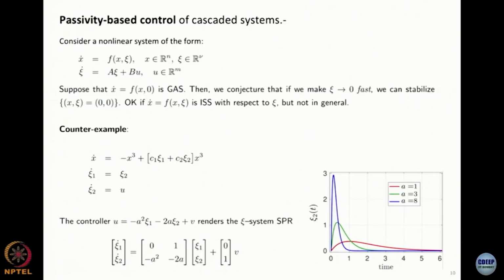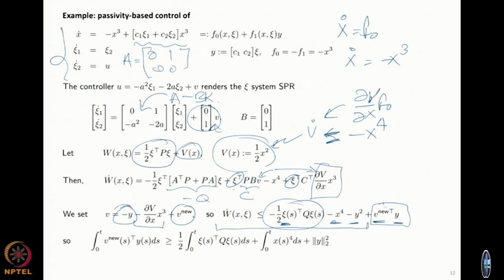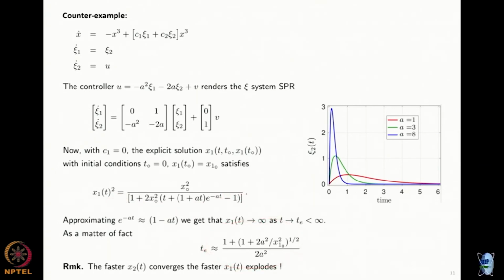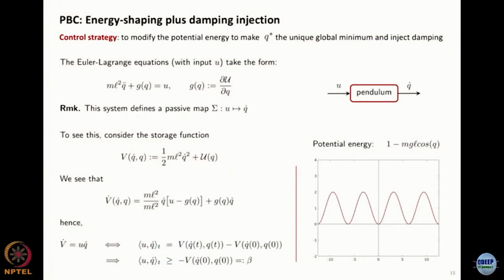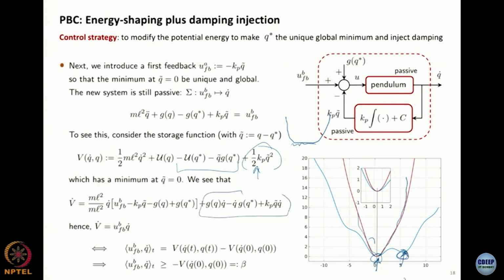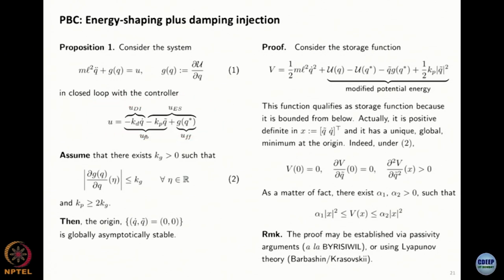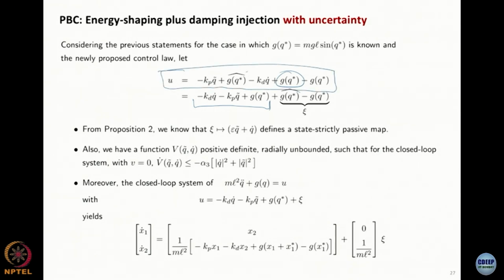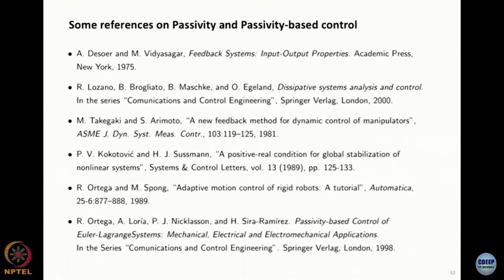Lec44: Passivity in control systems: Part 4